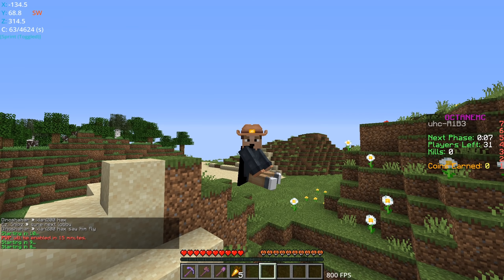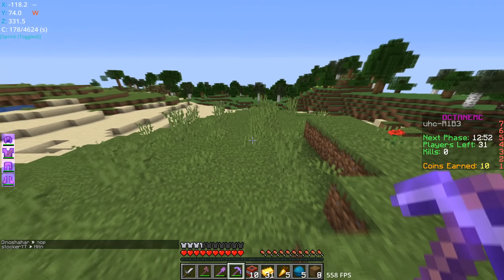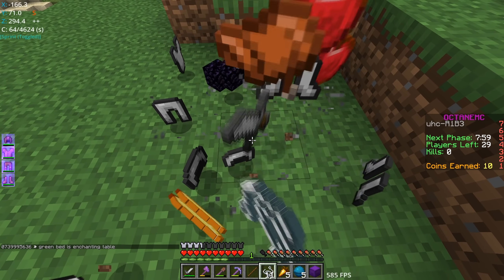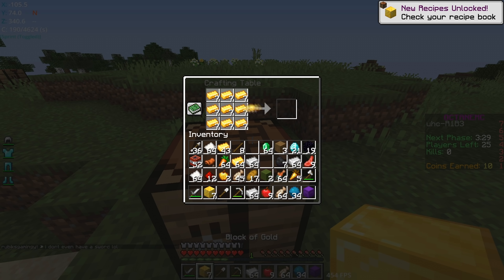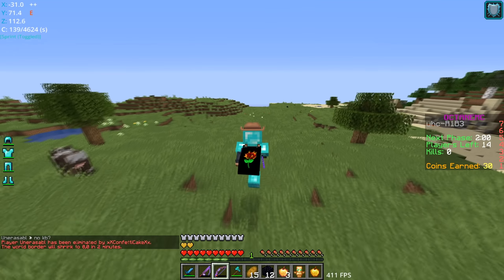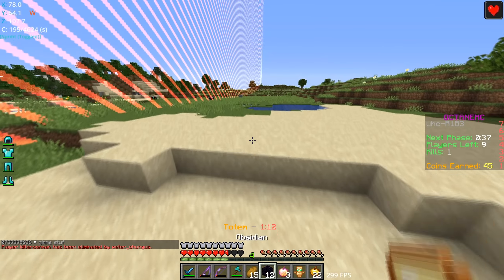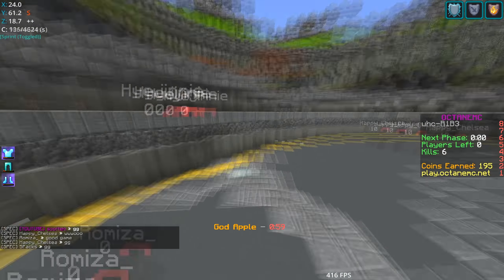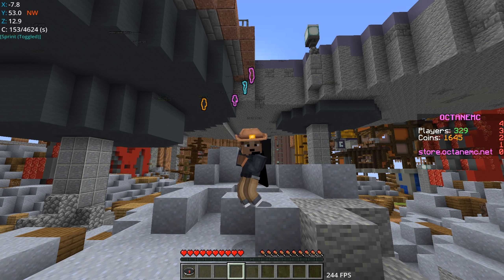I got extremely lucky...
Back with another randomizer uhc, this was a very lucky game...I ended up getting totems and I don't think anyone else did!!